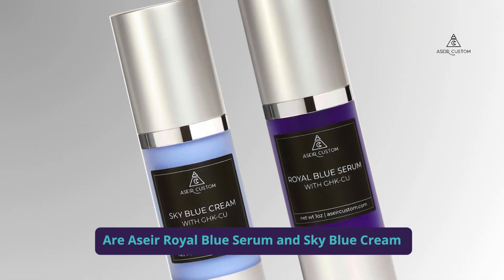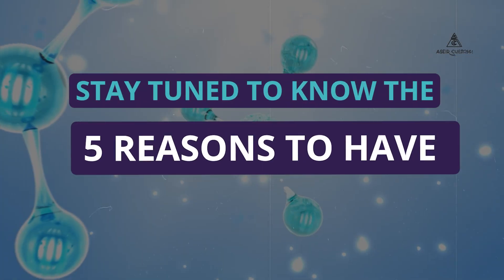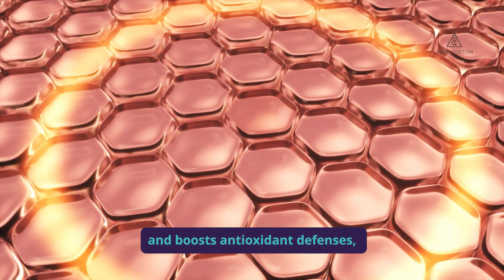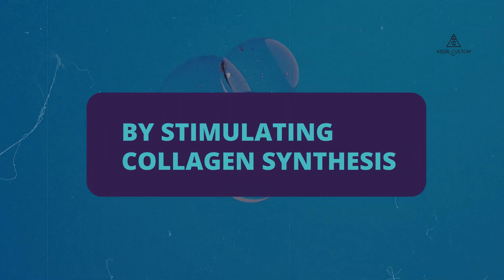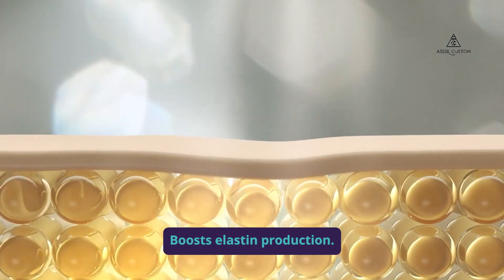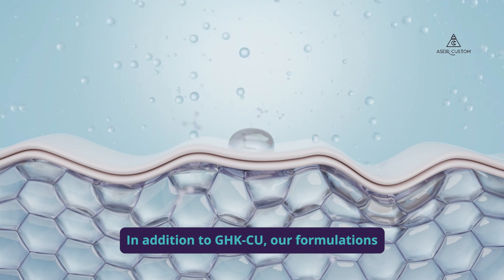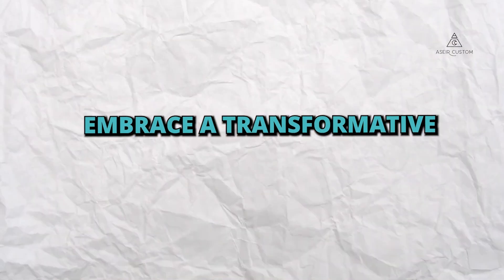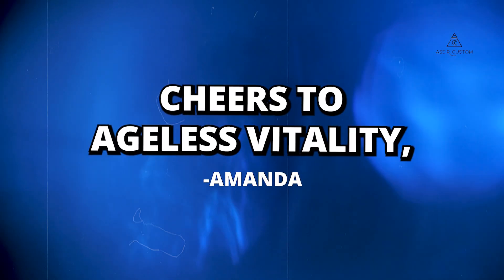The Ultimate Guide to Achieving Ageless Skin with Royal Blue Serum & Sky Blue Cream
and immerse yourself in a realm of rejuvenation with our skin and hair care products.

Achieve ageless skin with our Royal Blue Serum & Sky Blue Cream! This ultimate guide will show you how to incorporate these products into your skincare routine for glowing, youthful skin.

Discover our revolutionary products. Embrace the transformative power and step into a world filled with possibilities for beauty and radiance.